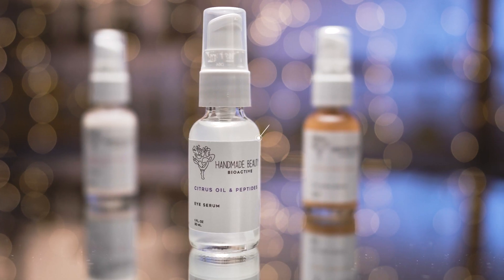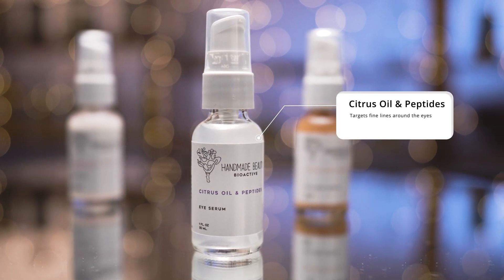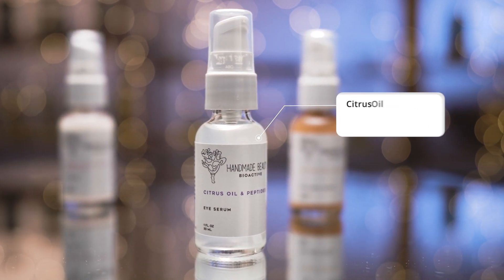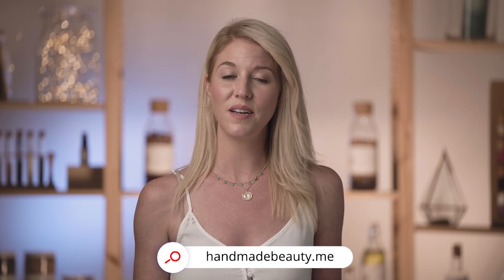How to use our Citrus Oil & Peptides Eye Serum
Citrus Oil & Peptides Eye Serum that targets fine lines around the eyes

KEY BENEFITS

Minimizes the appearance of fine lines & wrinkles
Improves circulation to visibly reduce dark circles & puffiness
Rehydrates eye area to help even skin tone

Turn on youth by minimizing the appearance of wrinkles, dark circles, and puffiness around the eyes. Our Eye Corrector Serum is designed to brighten the skin by fighting off fatigue, aging, and photodamage.

The triple peptides in this serum activate surface renewal to address concerns commonly found in more mature skin. Helping to rebuild protein results in visibly thicker and tighter skin around the eyes. This advanced serum also helps to increase circulation, giving the eye area an illuminating appearance.

Directions: Dispense 2 to 3 drops of serum onto fingertip. Gently pat around eye area. Use twice daily for best results.